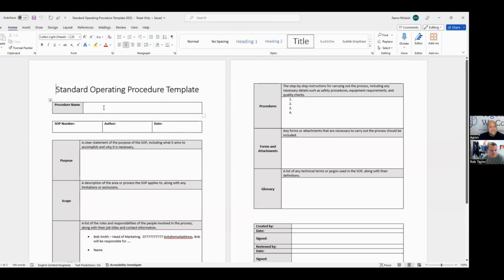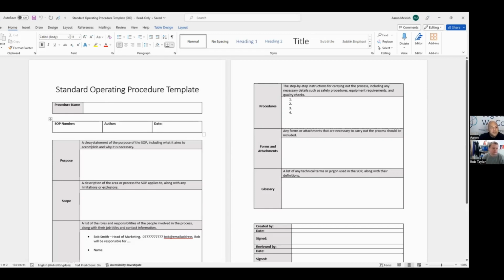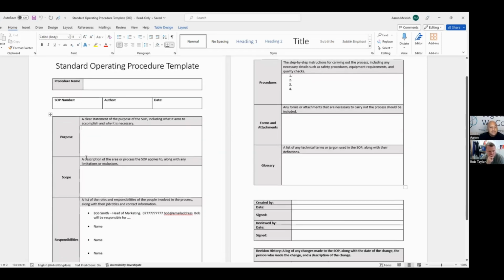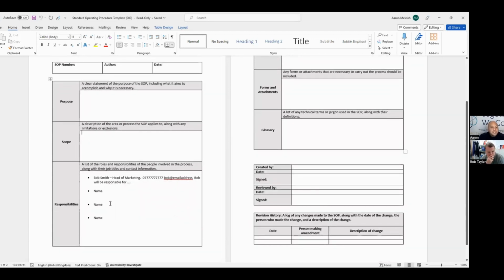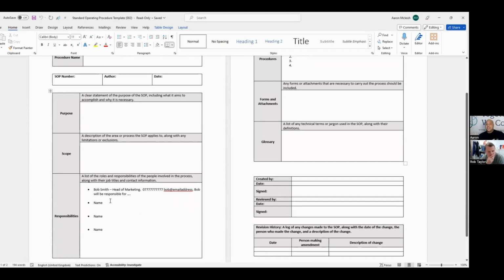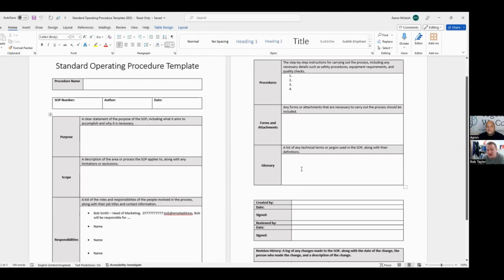Explaining the Standard Operating Procedure Template for a Plumbing and Heating Business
During a conversation with Rob Taylor from Built to Last Business Development Programme Aaron explains the standard operating procedure template.